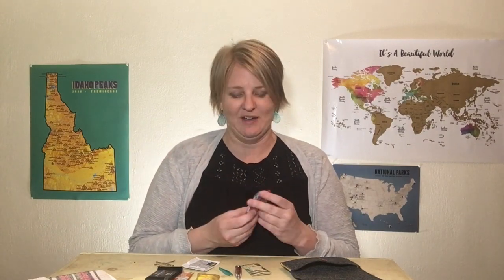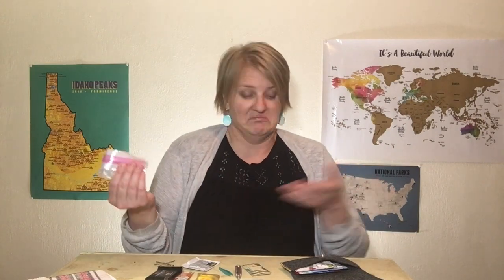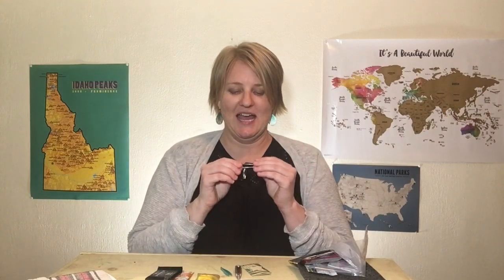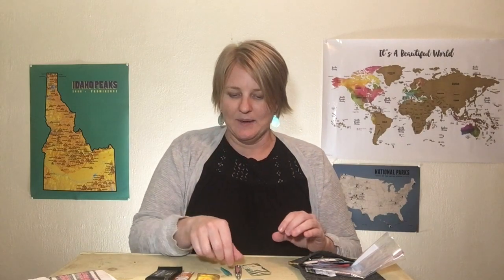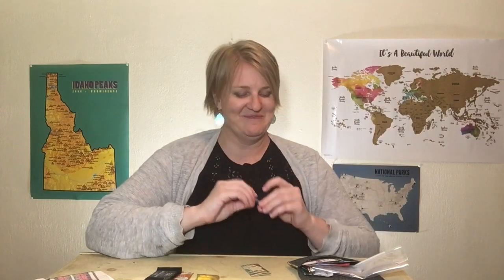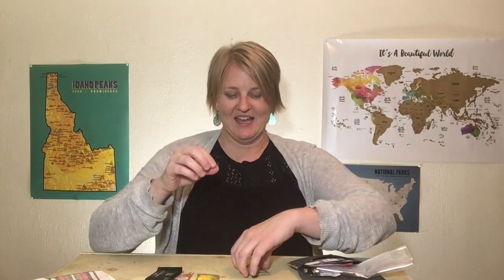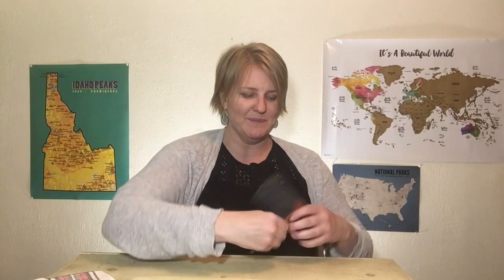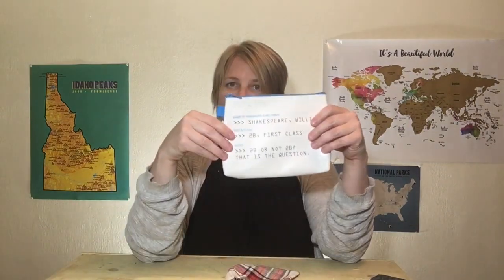10 Small Items to Pack on Every Trip for Travel Emergencies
I share 10 small but useful items I recommend you pack for every trip and vacation. Items are mini but mighty and come in handy during travel emergencies.

For a free printable checklist of these 10 small items, go